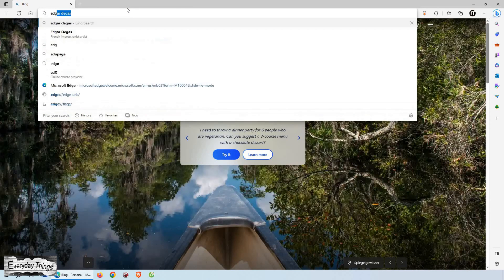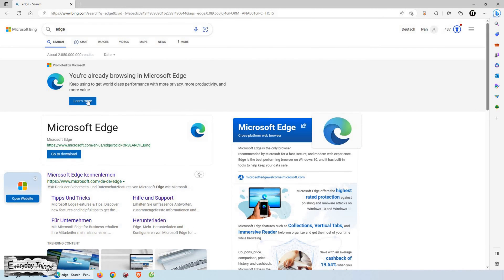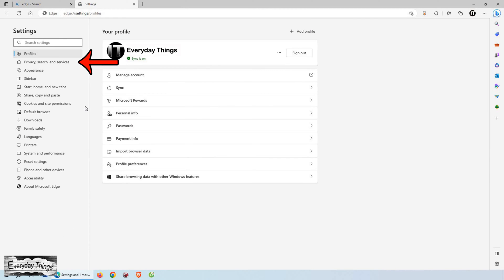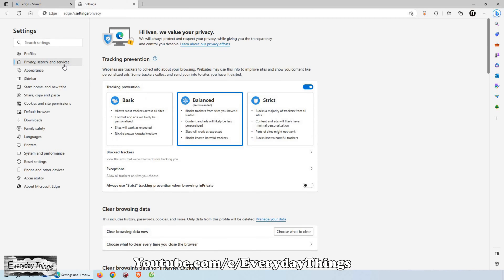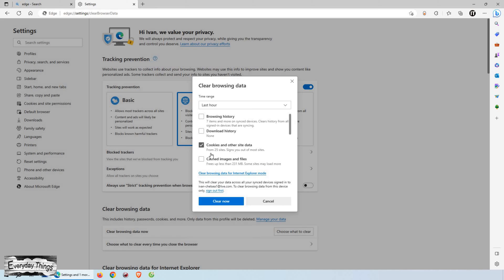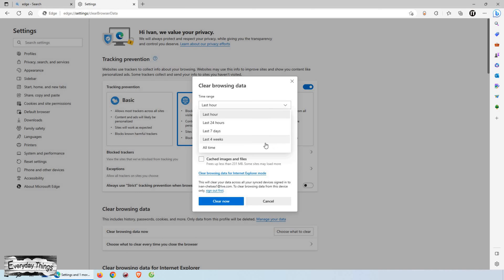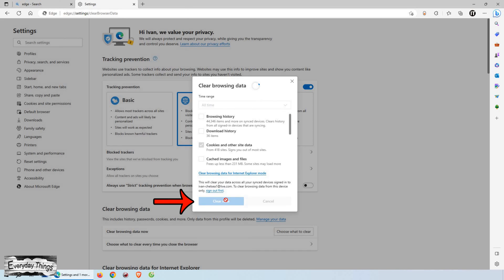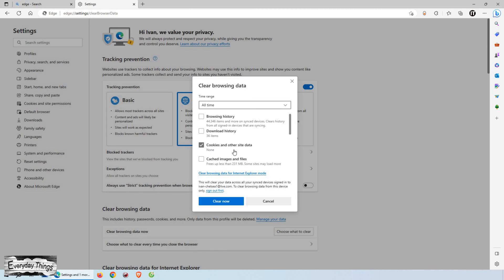How to Clear Cookies on Microsoft Edge: Step-by-Step Guide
Are you concerned about your online privacy or experiencing issues with website functionality? Clearing cookies on Microsoft Edge can help resolve these concerns. In this comprehensive guide, we'll walk you through the step-by-step process of clearing cookies on Microsoft Edge, ensuring a clean browsing experience. Whether you're using Edge on Windows 10 or 11, this tutorial covers all the necessary steps. Say goodbye to unwanted tracking and enjoy a fresh start with your browsing activities on Microsoft Edge!

DE

Cookies auf Microsoft Edge löschen: Schritt-für-Schritt Anleitung

Machen Sie sich Sorgen um Ihre Online-Privatsphäre oder haben Sie Probleme mit der Funktionalität von Websites? Das Löschen von Cookies auf Microsoft Edge kann diese Bedenken lösen. In dieser umfassenden Anleitung führen wir Sie Schritt für Schritt durch den Prozess, um Cookies auf Microsoft Edge zu löschen und so ein sauberes Browsing-Erlebnis zu gewährleisten. Egal, ob Sie Edge auf Windows 10 oder 11 verwenden, dieses Tutorial behandelt alle notwendigen Schritte. Verabschieden Sie sich von unerwünschtem Tracking und genießen Sie einen Neustart mit Ihren Browsing-Aktivitäten auf Microsoft Edge!